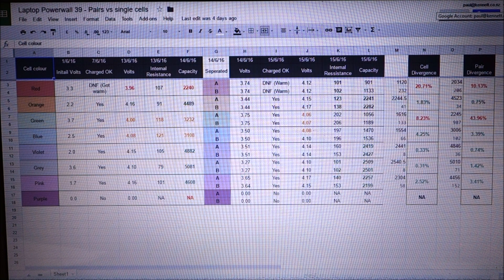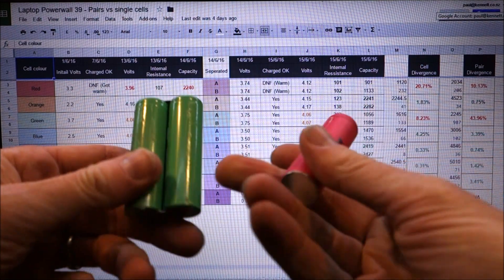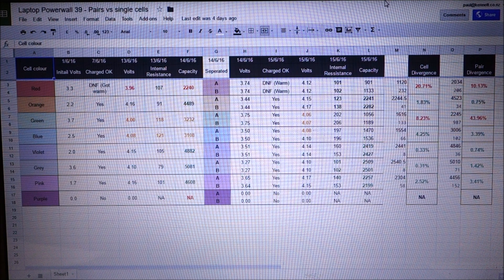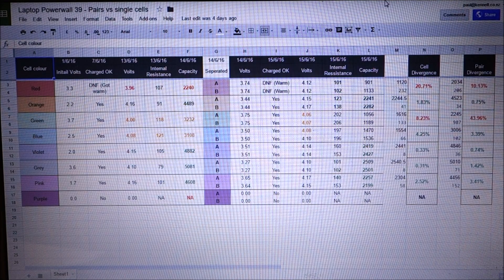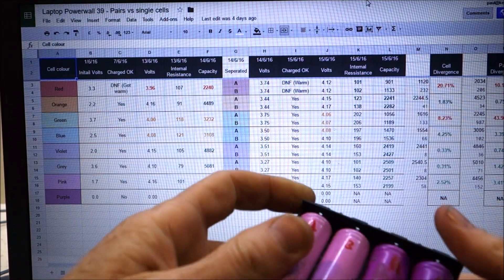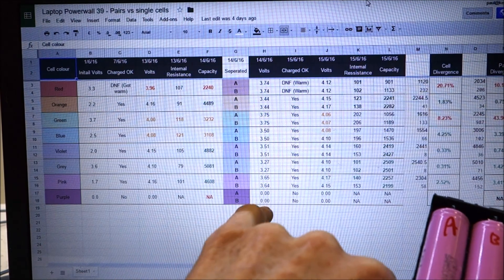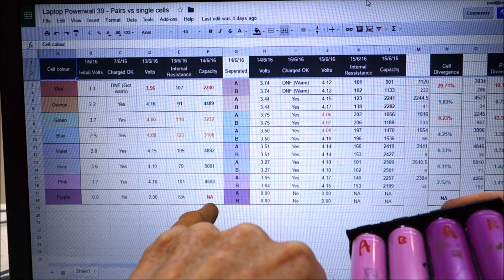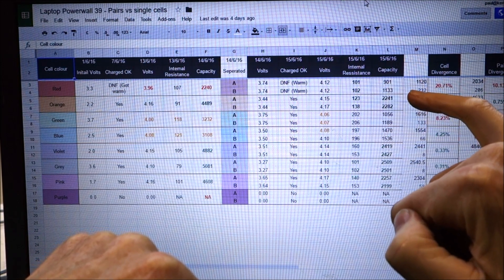Laptop Powerwall 41 - 18650 pairs vs singles: results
Here are the results from some tests I did to determine if it makes sense for me to keep cells in their pairs or separate them to single cells. Do you harvest more good cells by separating them?

Up til now I've been keeping cells as pairs to save charging/discharging time.